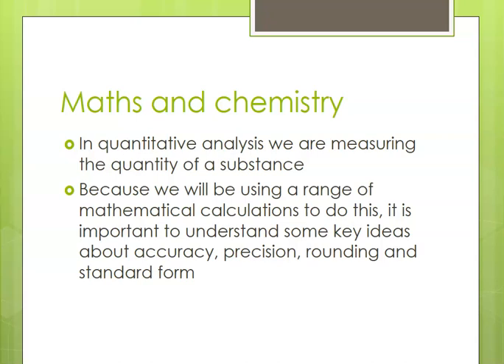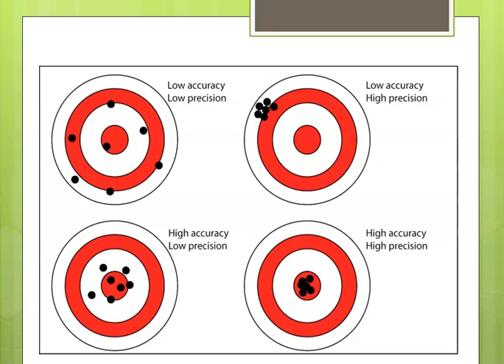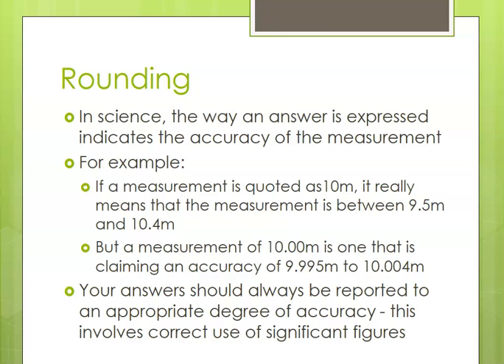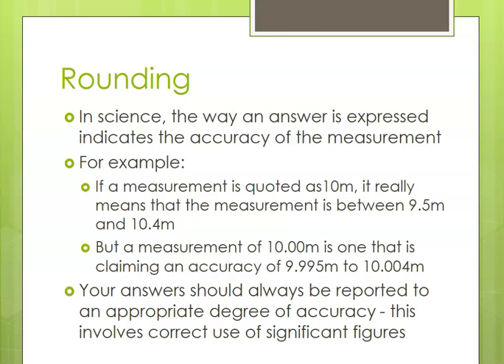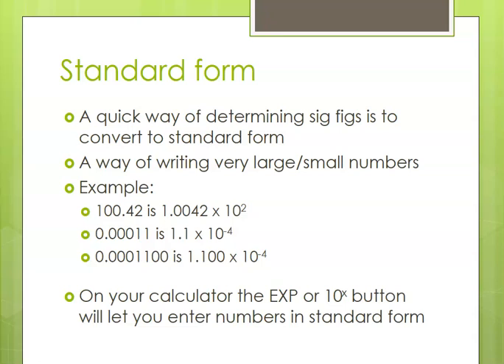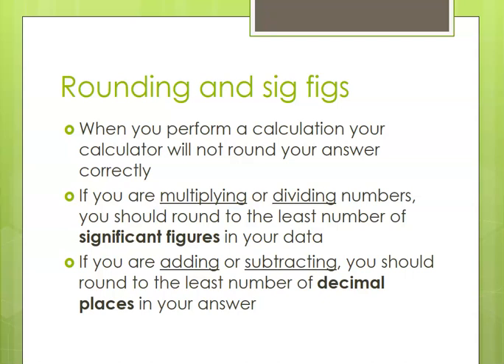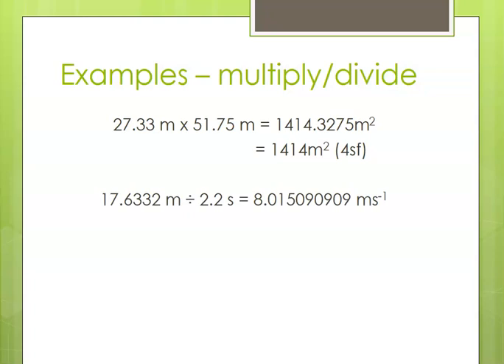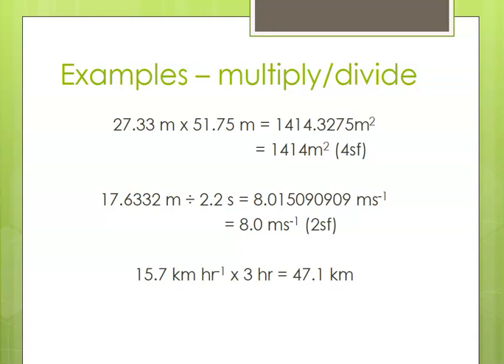Rounding and significant figures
Concepts of accuracy and precision, founding and significant figures as associated with science